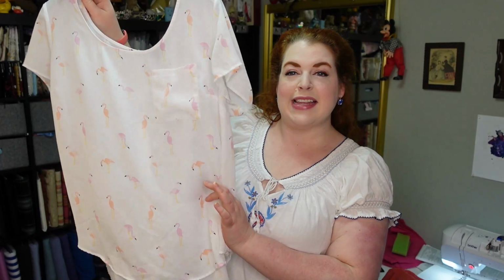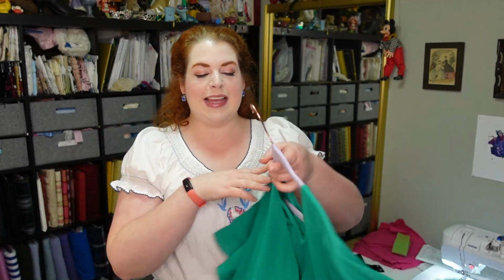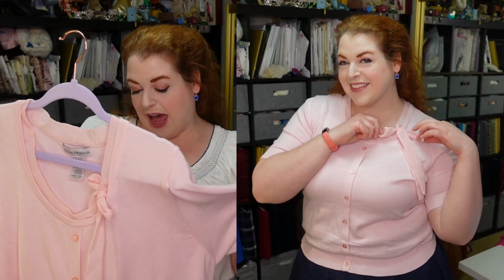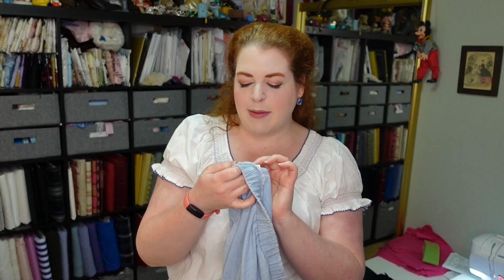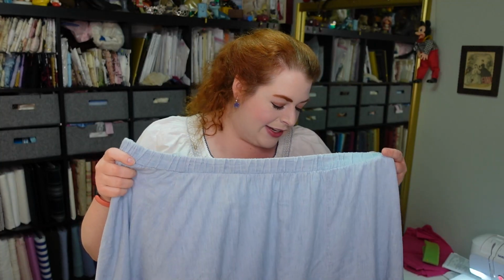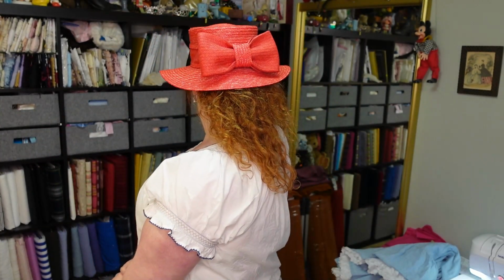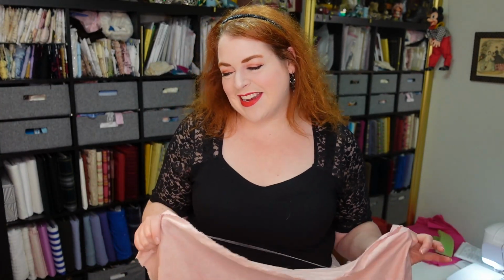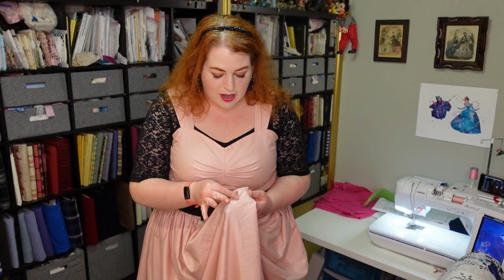Spring Fashion Thrift Haul and Bonus Thrift Flip!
I love thrifting, and recently, I've had the opportunity to go thrifting a few times, and have found some great pieces, plus some pieces with real potential. So today I'm showing everything I've gotten from Value Village recently, and upcycling a curtain valance into an awesome new ruffly dress!

Have you thrifted anything fun recently?